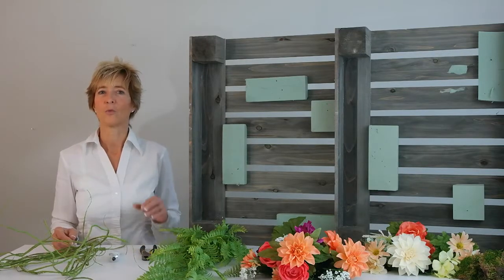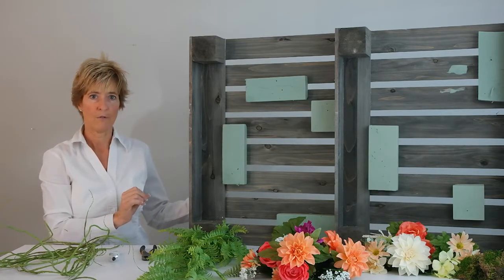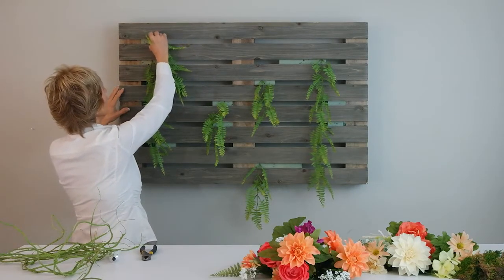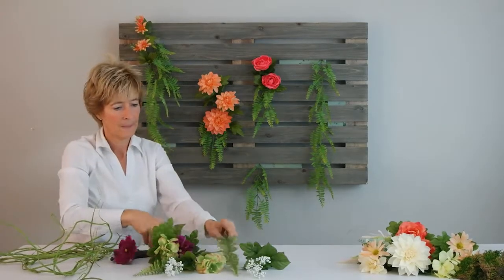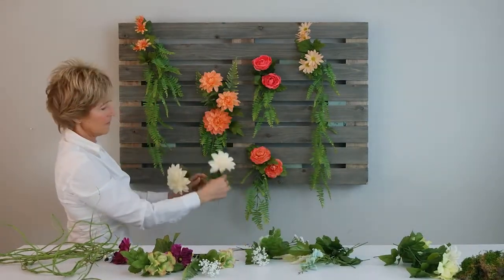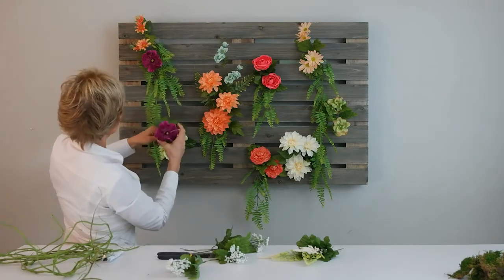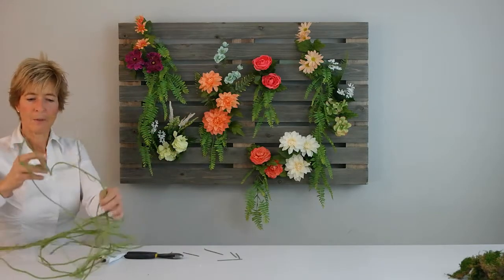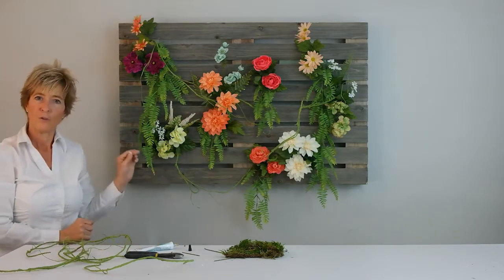Unique Wall Art using our Artisan Vision Collection | Pioneer Imports & Wholesale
Pioneer's Artisan Vision silk floral collection is an exclusive color palette create to help you showcase your artistic side! In this great video, Vonda LaFever AIFD, PFCI shows you how to use the Artisan Vision silk floral collection in combination with our Wood Wall Decor Pieces to create a unique piece of wall art.